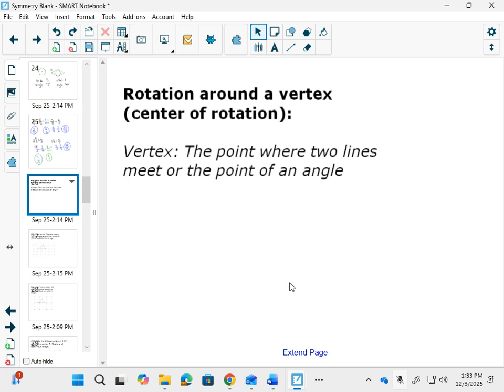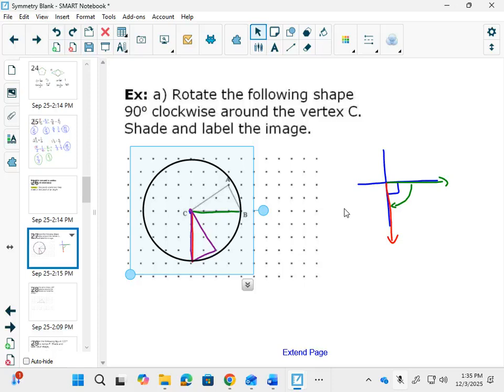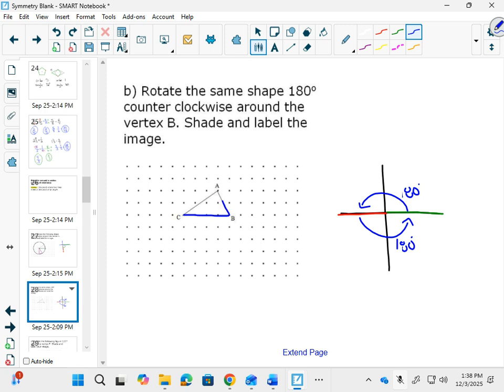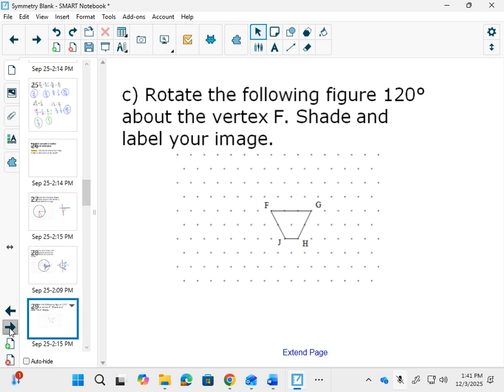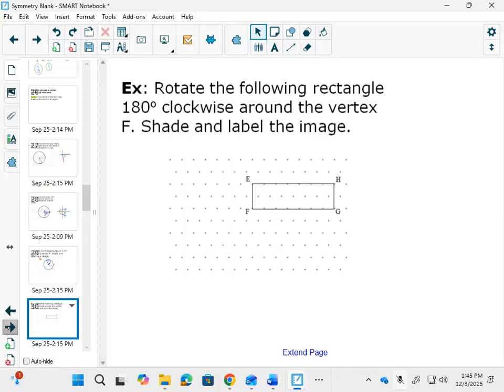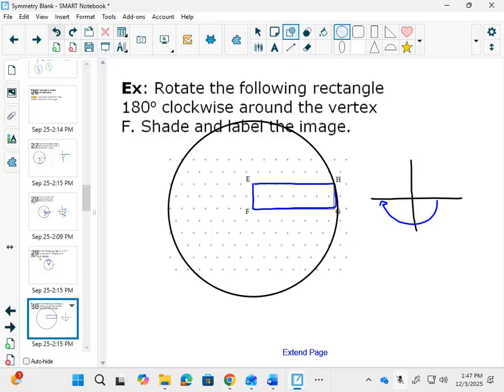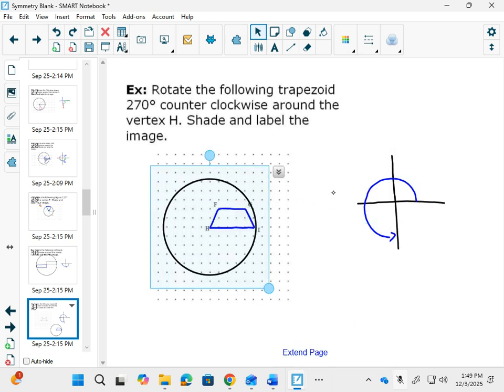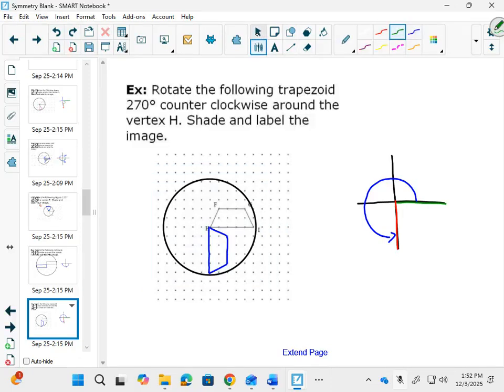10FT Rotation Symmetry around a vertex